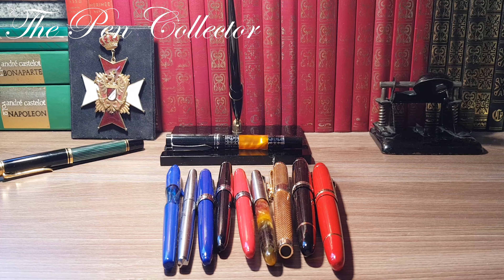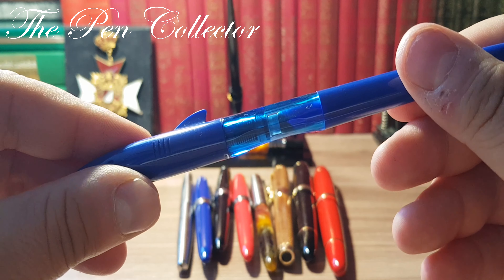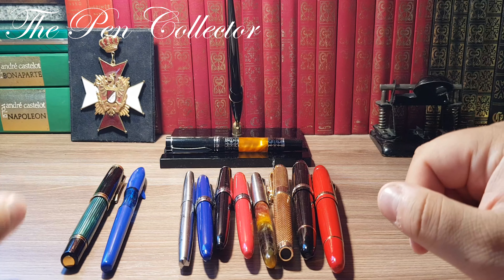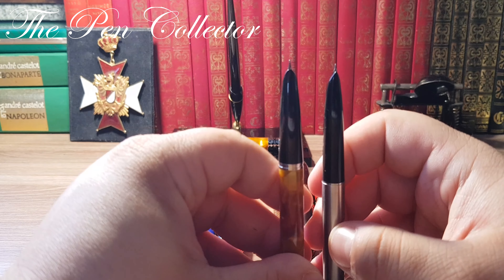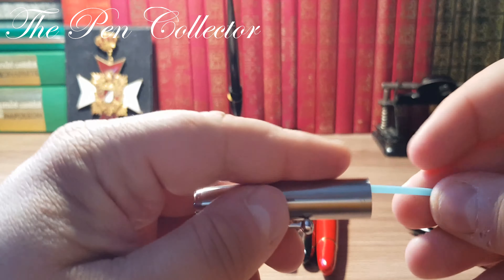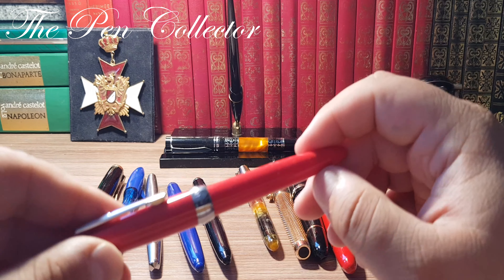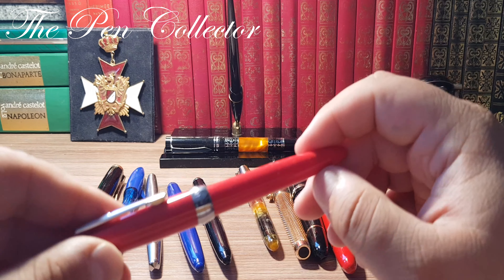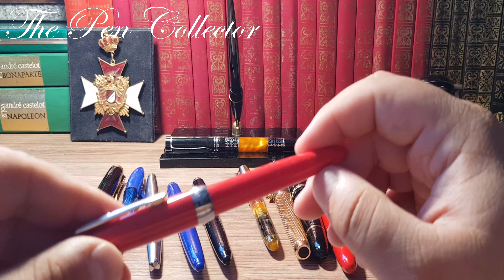Celebrating one year of YouTube: Episode 7 - JINHAO Fountain Pen Collection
I started this YouTube channel one year ago. I celebrate one year of YouTube with a mini series of videos where I present my fountain pen collection organised by brand or country of origin.
Episode seven is dedicated to my favorite Chinese manufacturer, Jinhao.